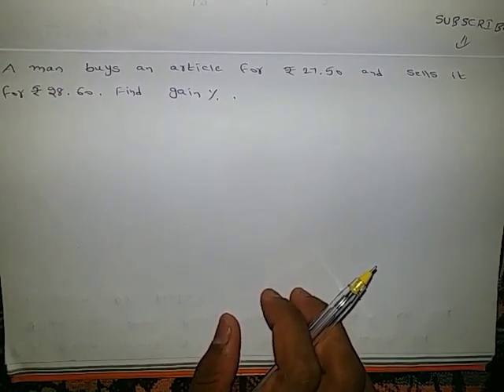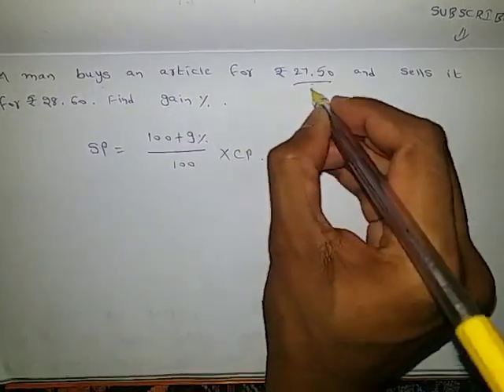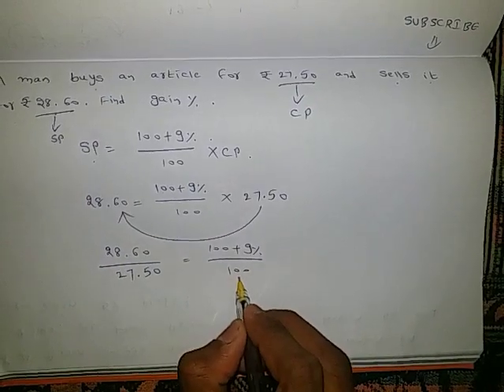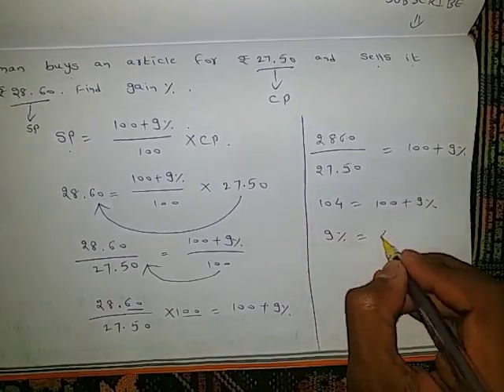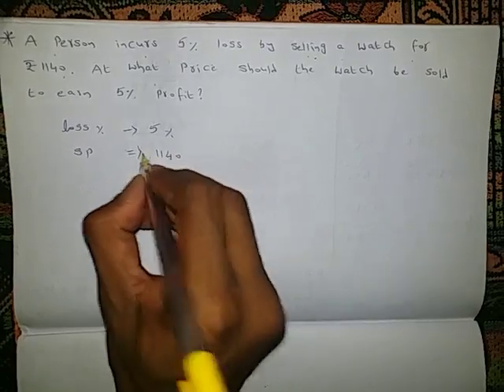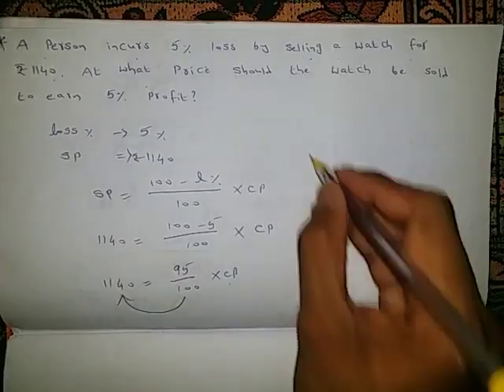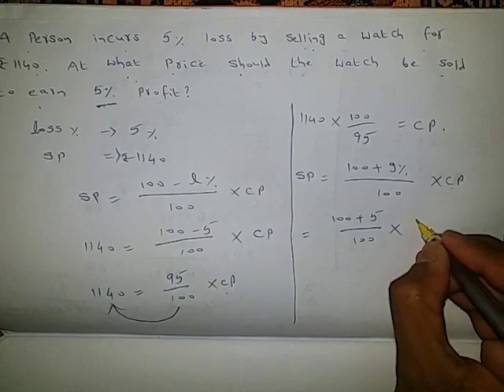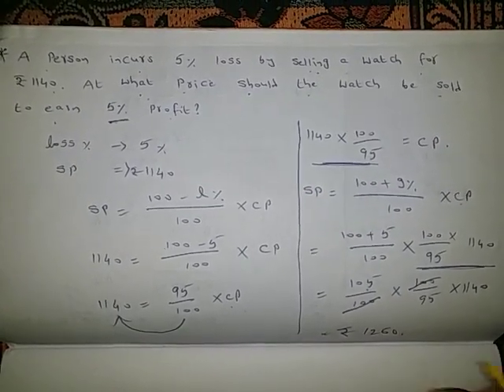REASONING profit and loss APTITUDE